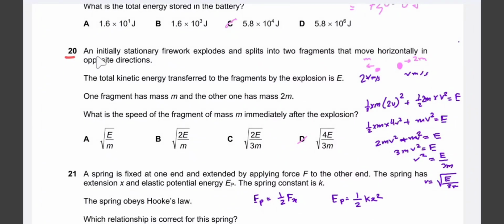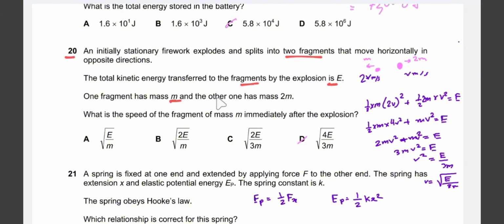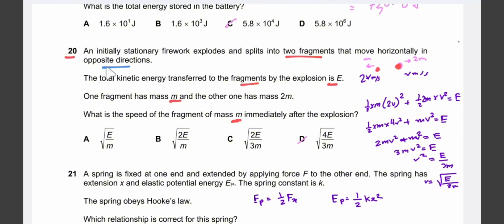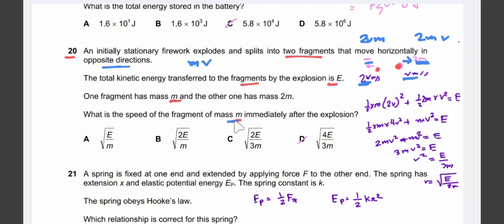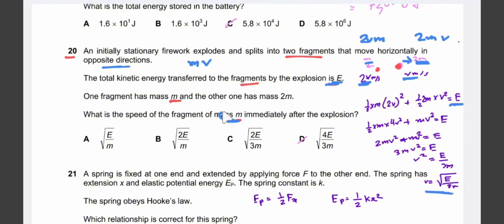9702 Physics Important Mcq|As Level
9702 Physics